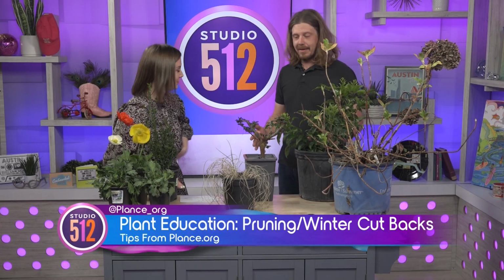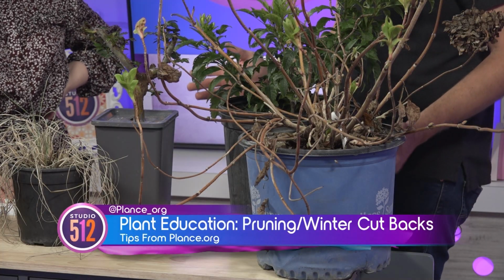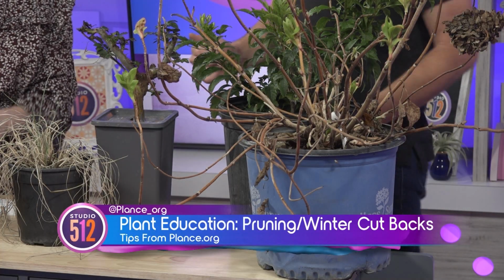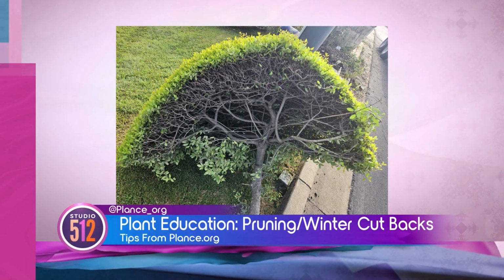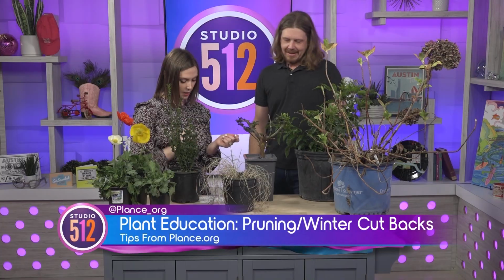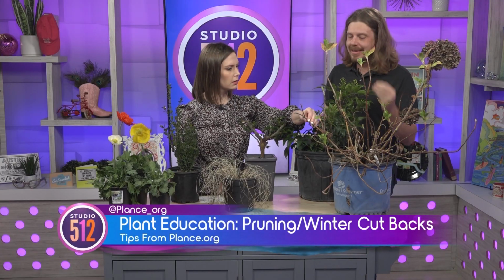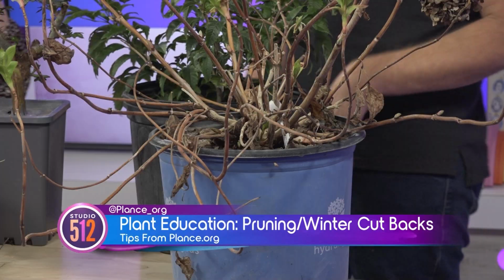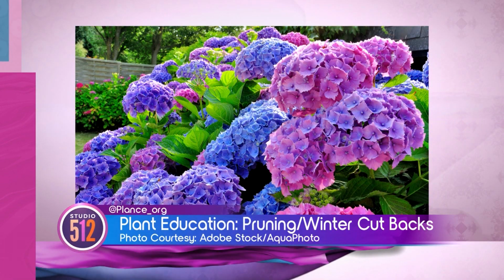Winter Plant Tips With Lance Roberson of Plance.org